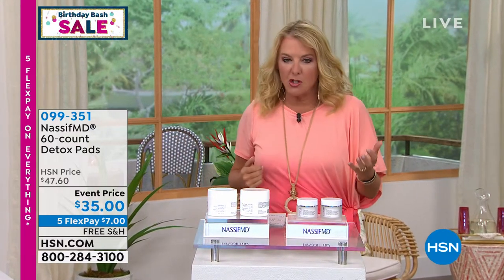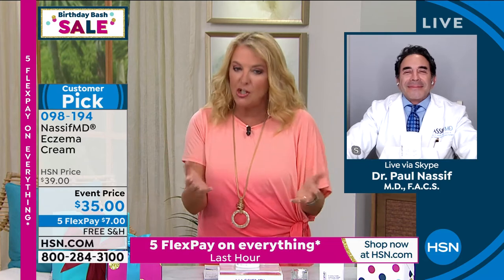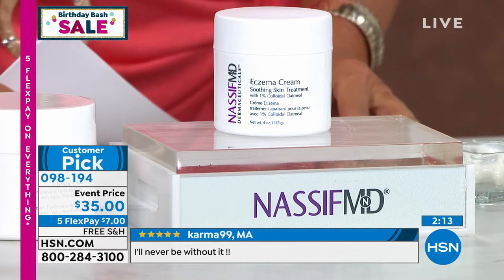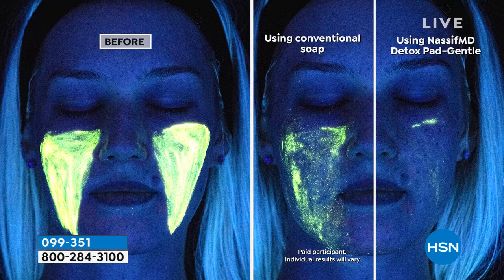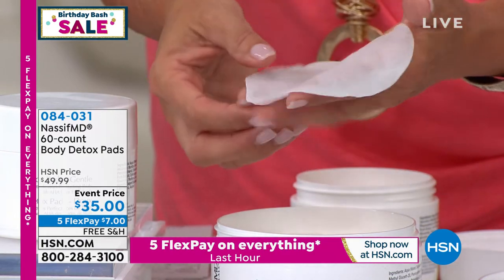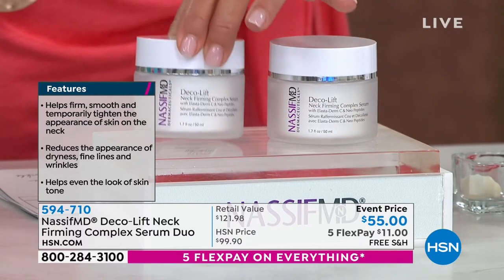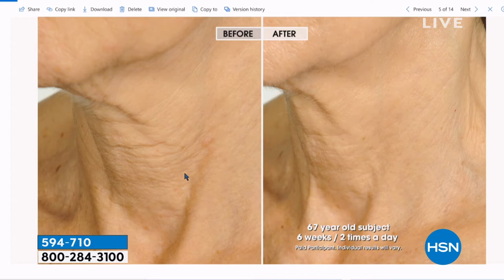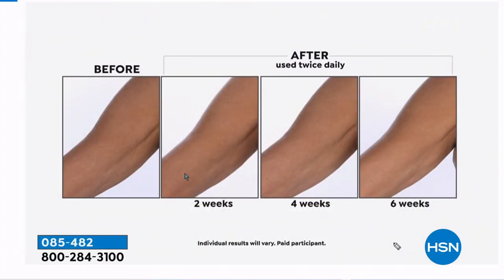HSN | Dr. Nassif Skincare Celebration 07.25.2021 - 11 PM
Renowned surgeon Dr. Paul Nassif created an anti-aging skincare line to fight the effects of time.  From cleanser to serum to cream specially formulated for neck, face, and eye areas, this collection leaves you with a brighter, youthful, radiant look.